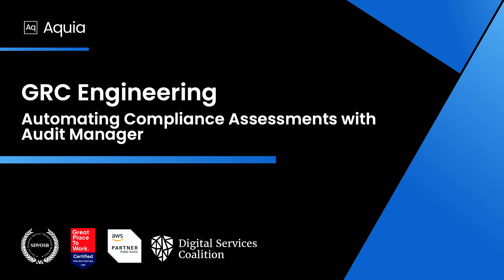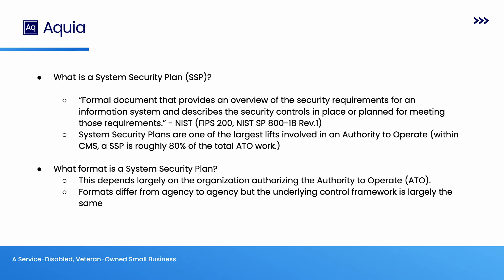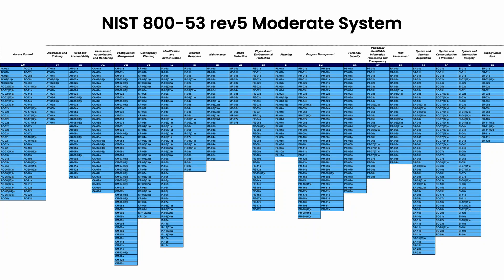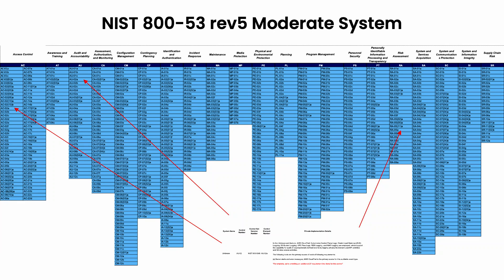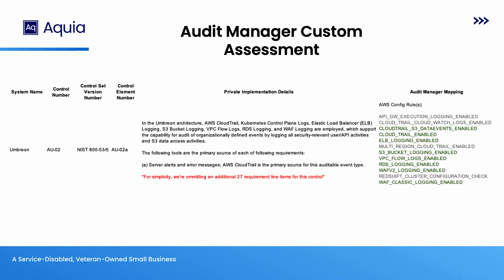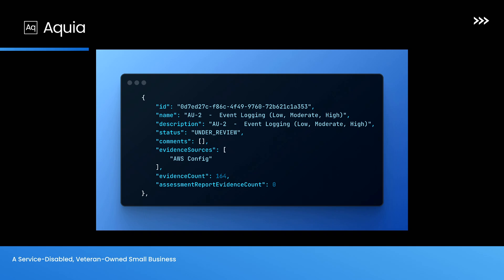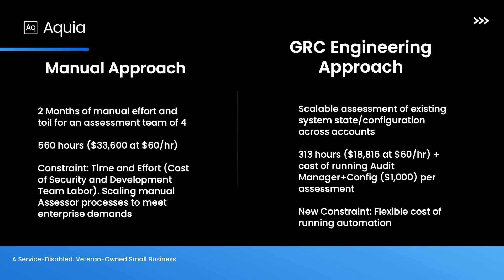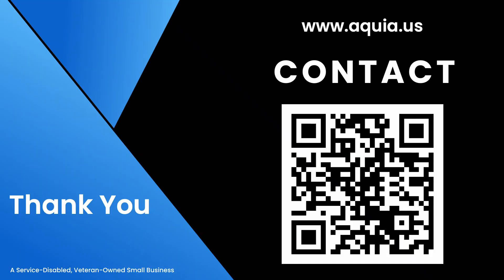Lloyd Evans: GRC Engineering – Automating Compliance Assessments with Audit Manager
AWS Community Day | Midwest
2024 Community Day Midwest
Columbus OH
Presenter: Lloyd Evans

Abstract: Traditional compliance assessments are hard. Most rely on manual, point-in-time checks, especially those in the public sector. Taking these practices and re-engineering them with automated checks significantly reduces compliance burden. To accomplish this, we use a combination of Audit Manager, Config, SecurityHub, and the AWS services our system uses. This approach reduces assessment time and toil and increases data quality.

AWS Services:Audit Manager, Config, SecurityHub, VPC Flow Logs, CloudTrail

Audience: Advanced